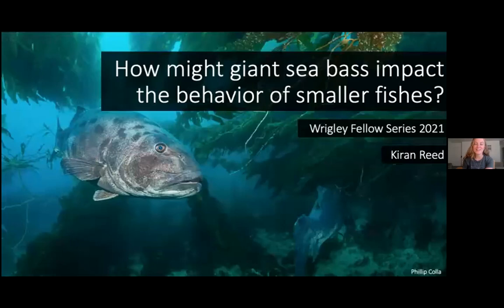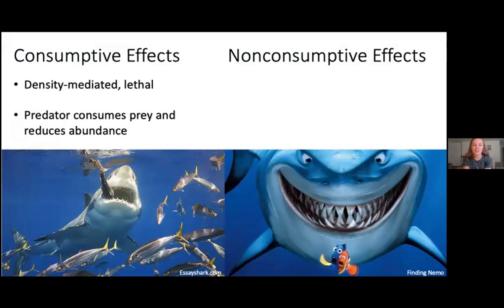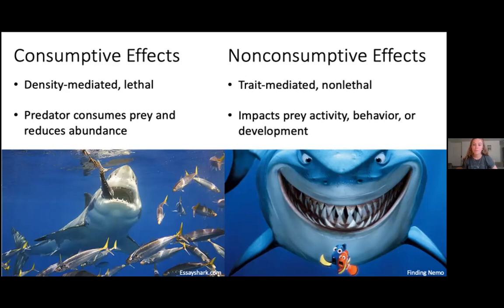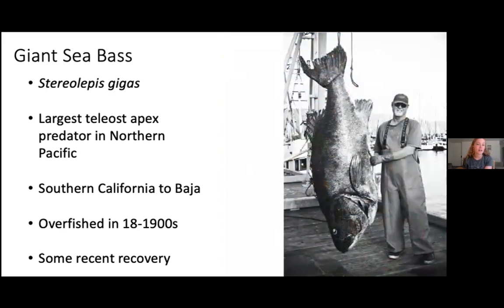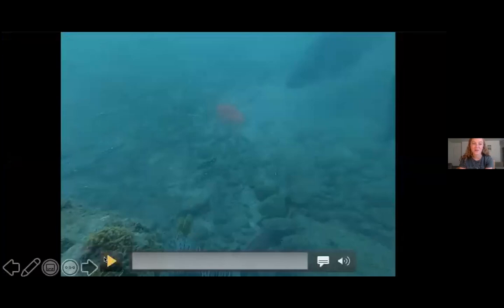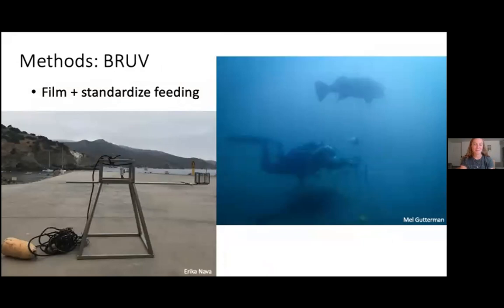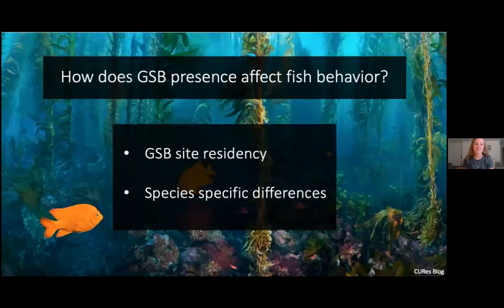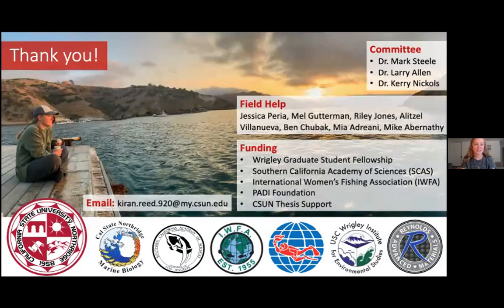"How might giant sea bass impact the behavior of smaller fishes?"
Kiran Reed, California State University, Northridge
USC Wrigley Summer Fellow
Wrigley Fellow Lecture Series: 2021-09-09

Giant sea bass are the only resident, teleost apex predator on southern California rocky reefs. Though fished to near extinction in the 19th and 20th centuries, protective measures have allowed their populations to begin recovering. Kiran Reed’s graduate work at California State University, Northridge aims to show how giant sea bass—when they are present—impact the behavior and feeding of smaller fishes.